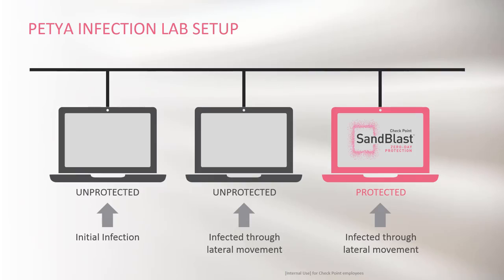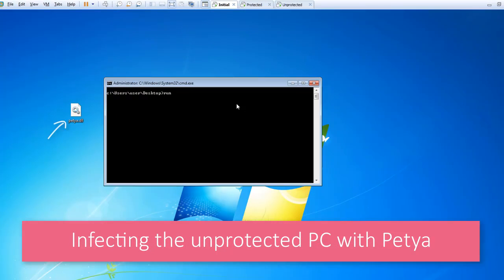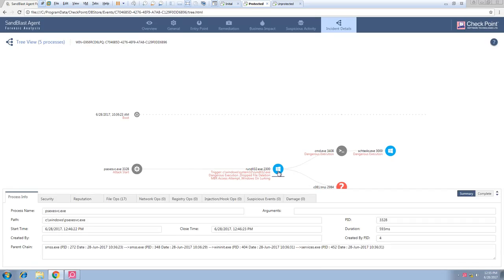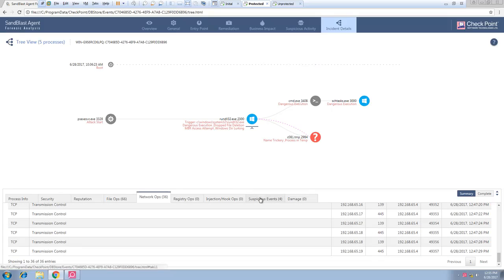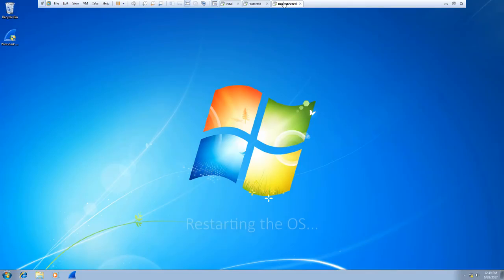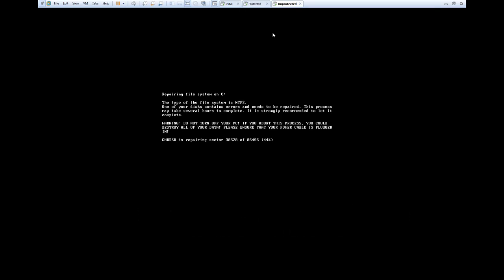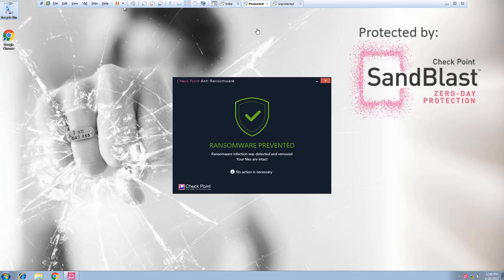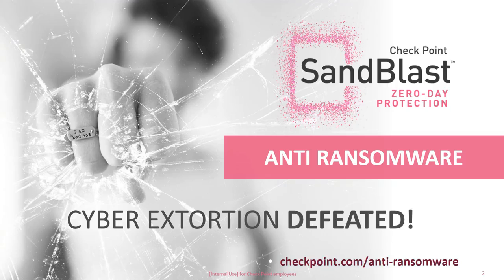CheckPoint Anti-Ransomware vs Petya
El ataque petya ransomware ha dañado a organizaciones en todo el mundo. Conoce cómo el AntiRansomware de Checkpoint te protege contra este y otros ataques cibernéticos